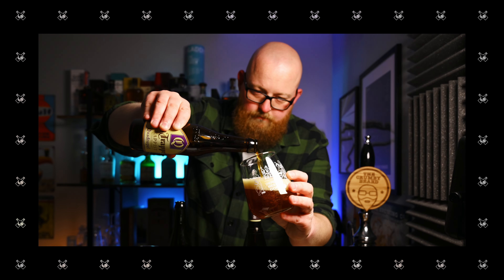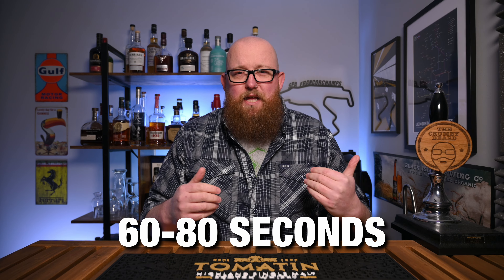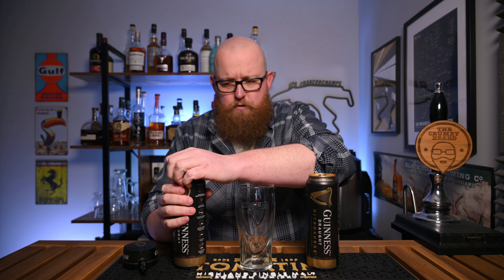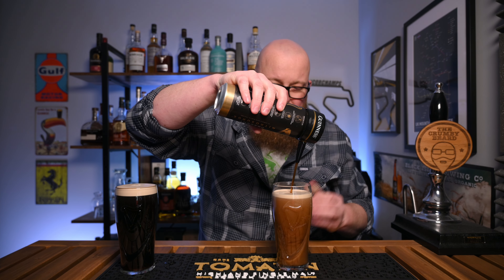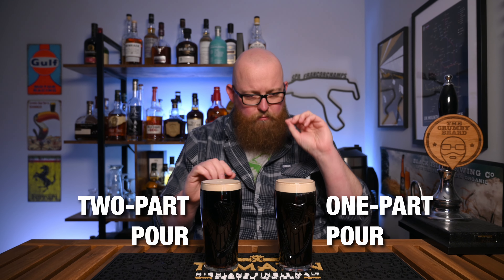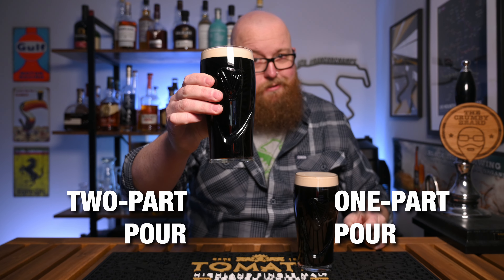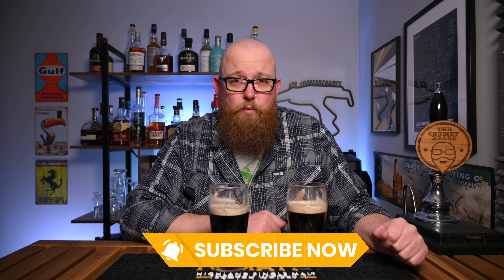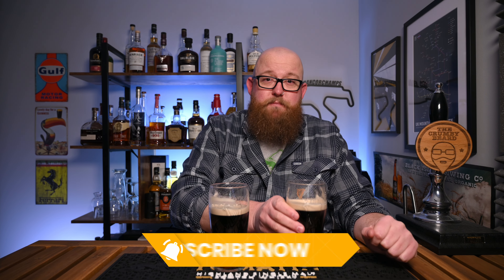GUINNESS Two-Part Pour Explained! But does it really work?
If you enjoyed my GUINNESS Two-Part Pour Explained! Cheers! 🍻